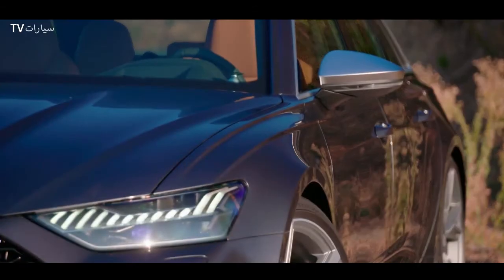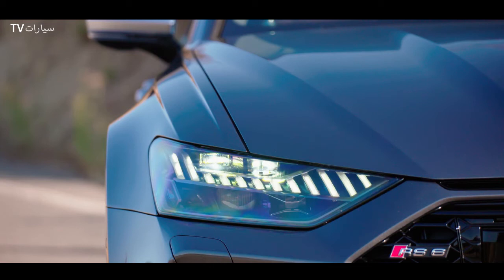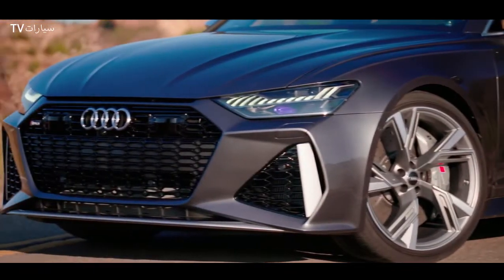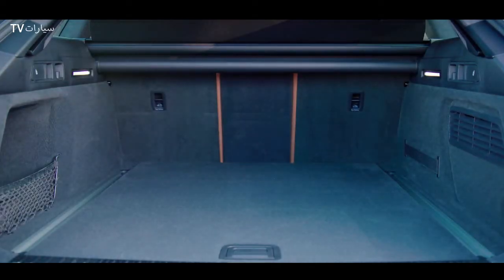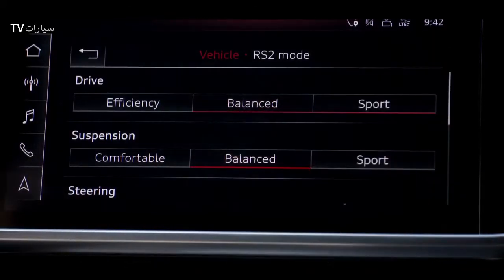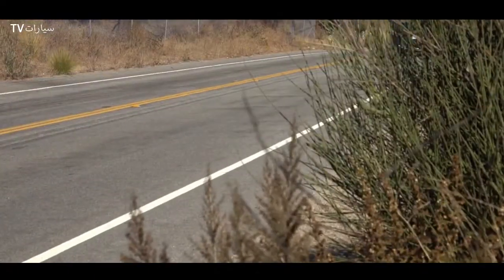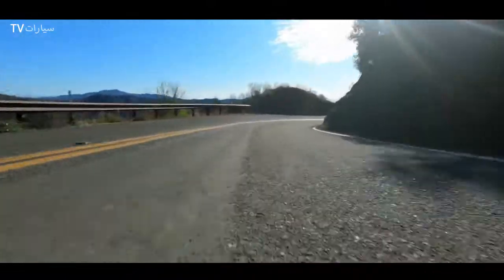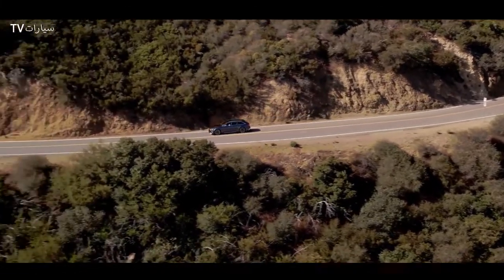2020 Audi RS 6 Avant ستيشن واجن لعشاق السيارات ⚡️